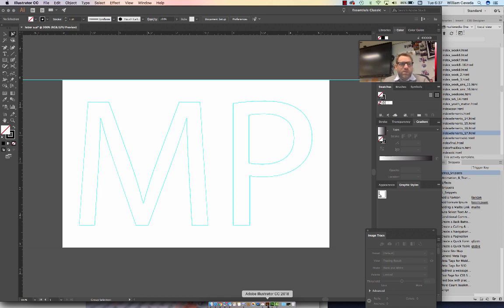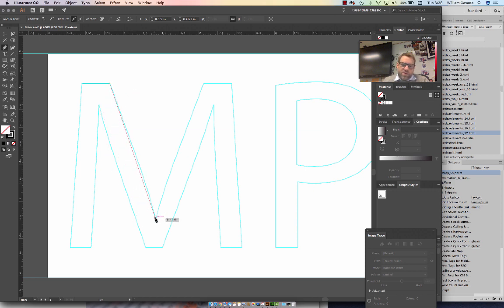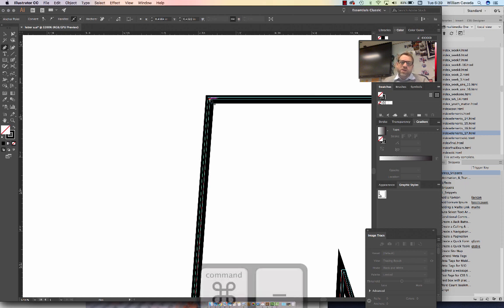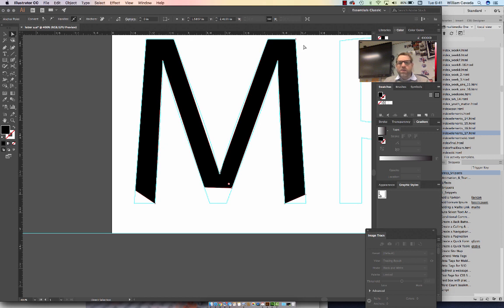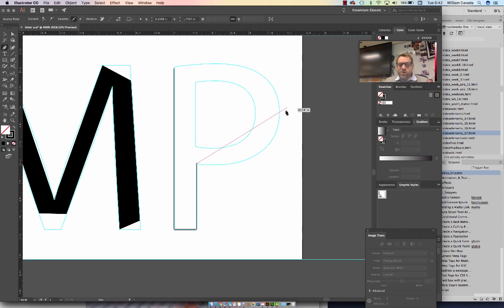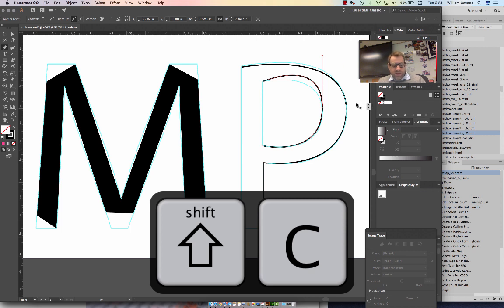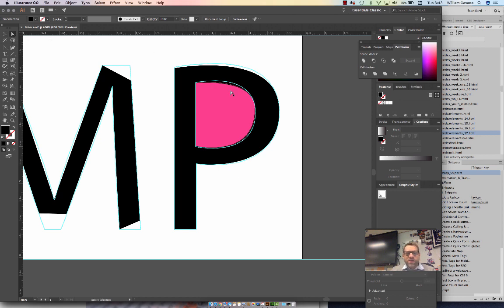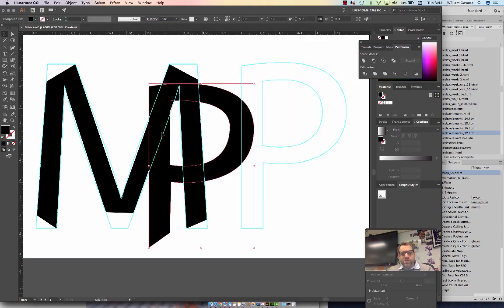pen intro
You will need to download the Guide file